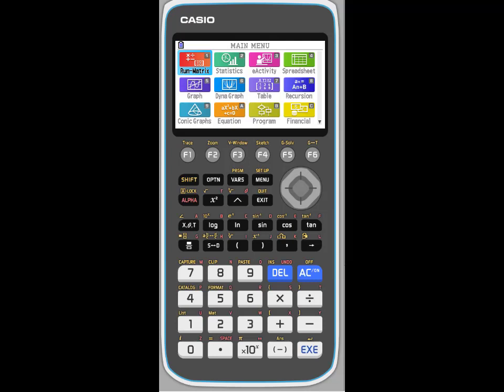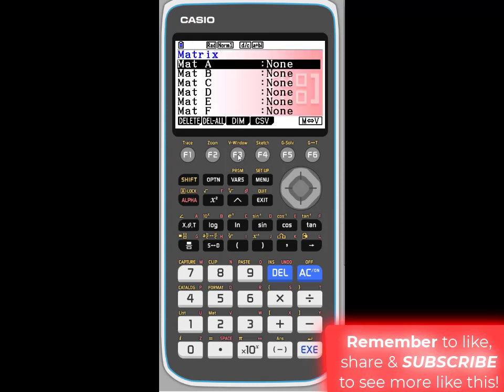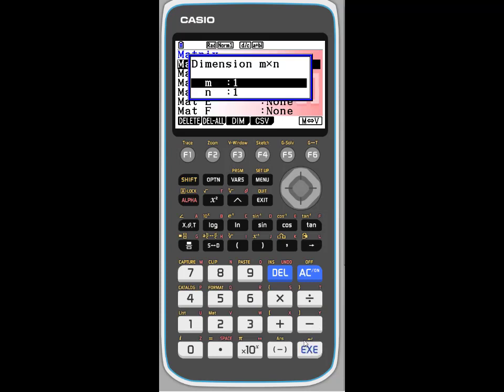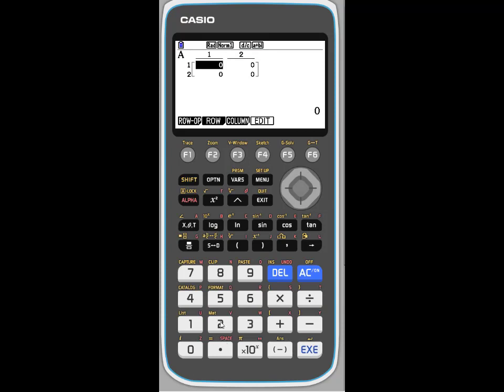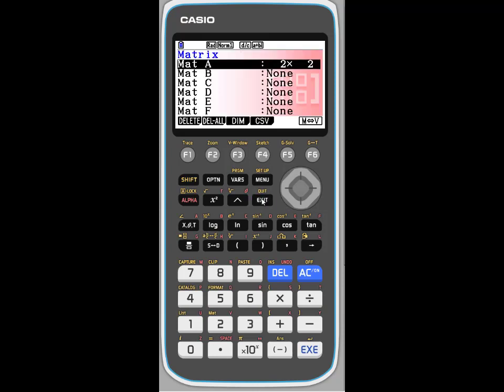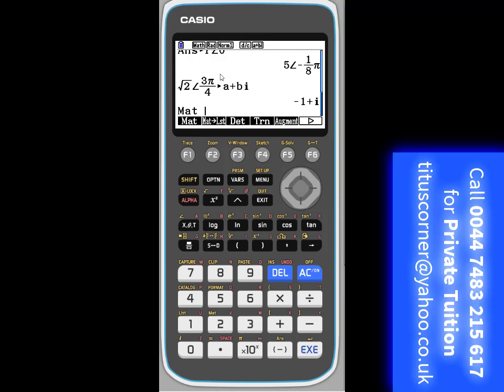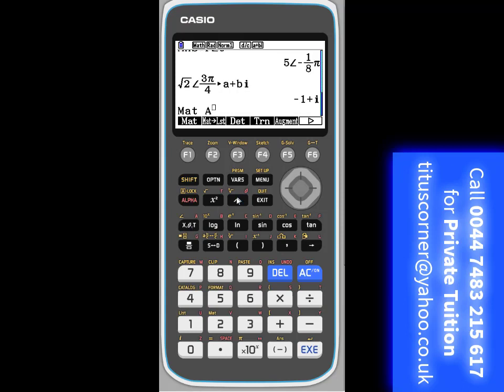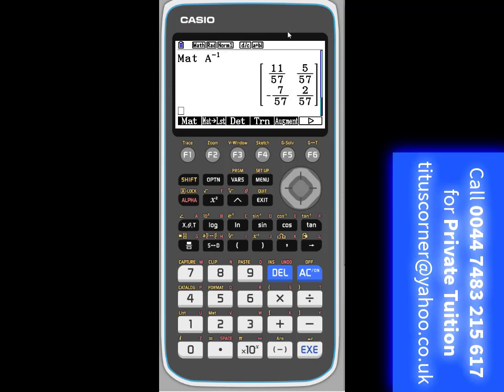Inverse of a 2x2 matrix on a casio fx-CG50